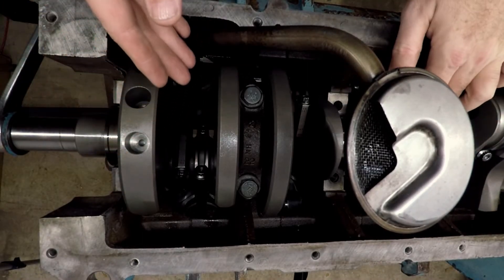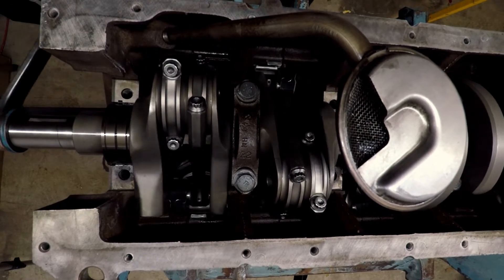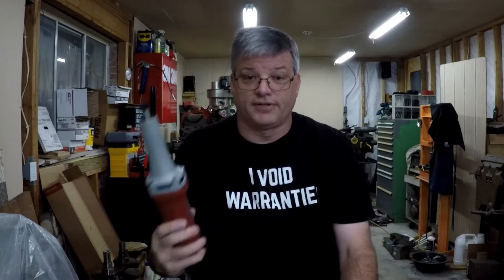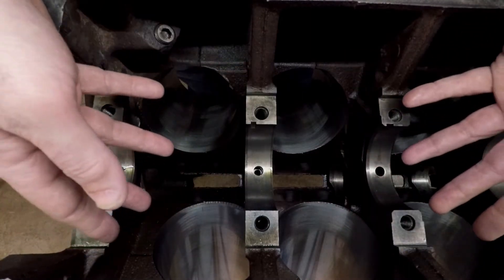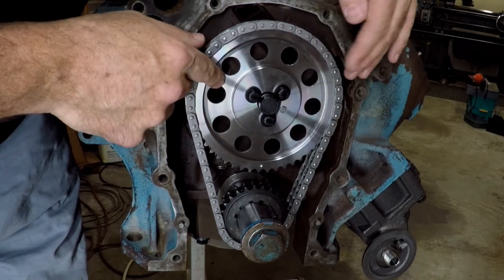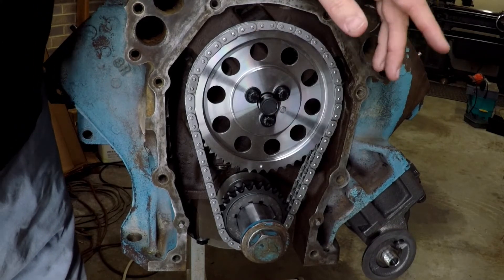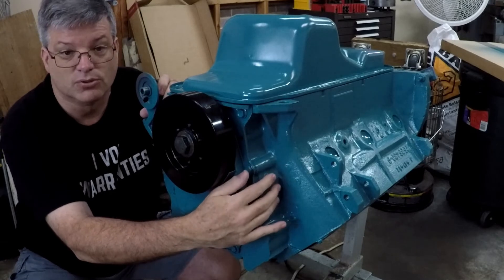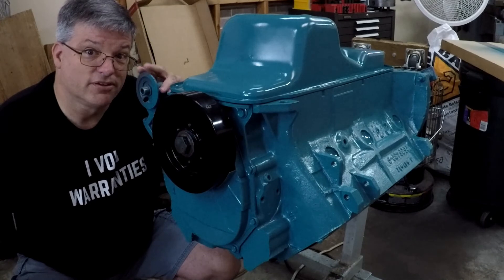543 stroker: making it fit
In part 3 of the 440 Source 543 inch stroker build we take a look at what it takes to stuff that big crank inside a factory 440 block.